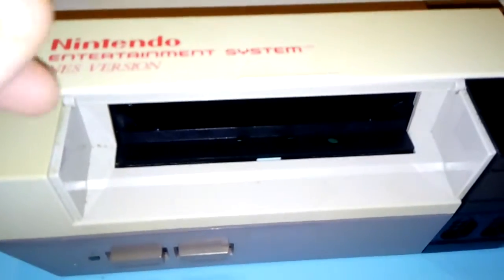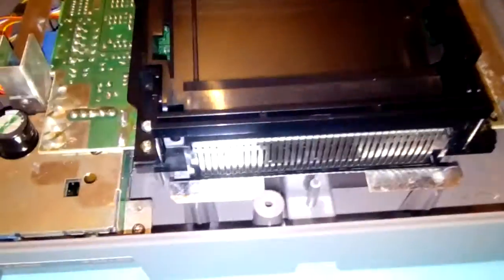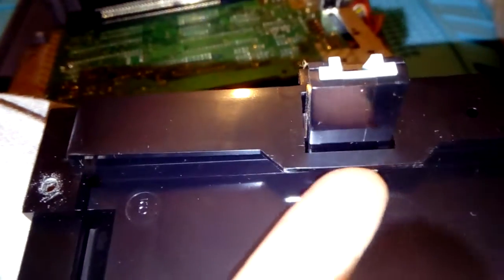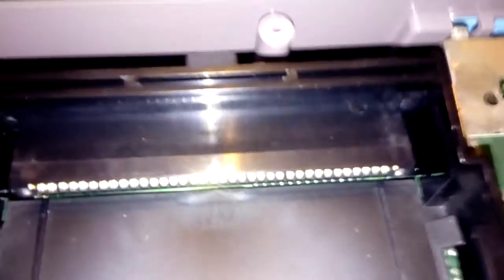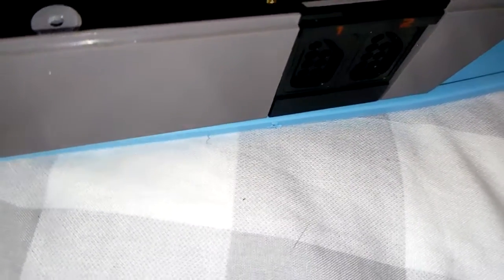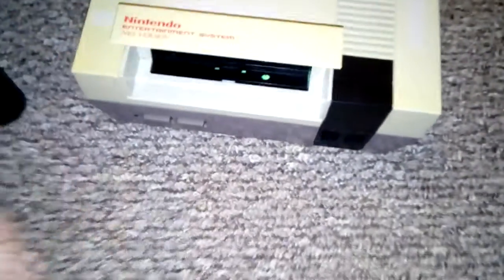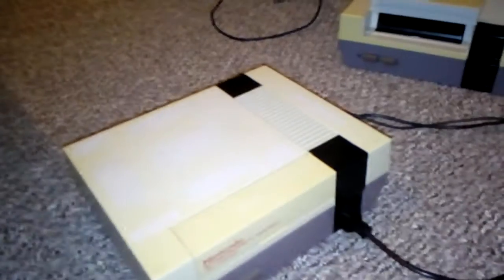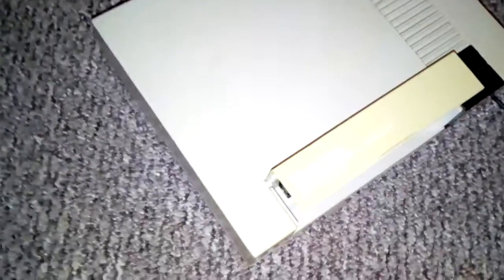Nintendo Nes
This is how to fix the disk tray that won't lock